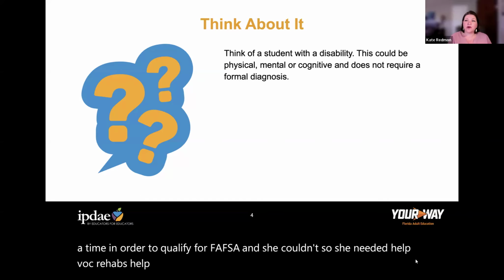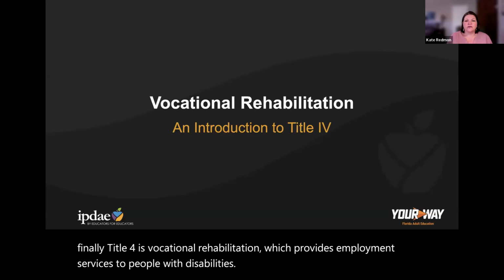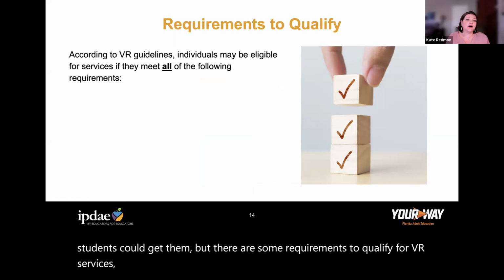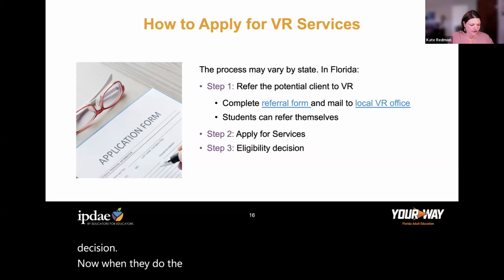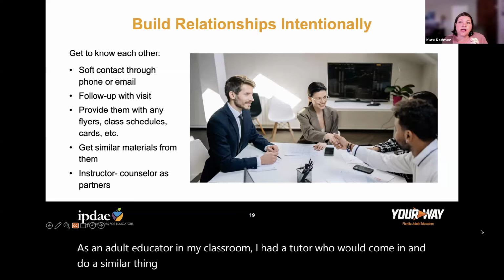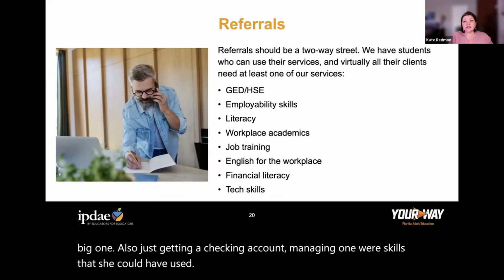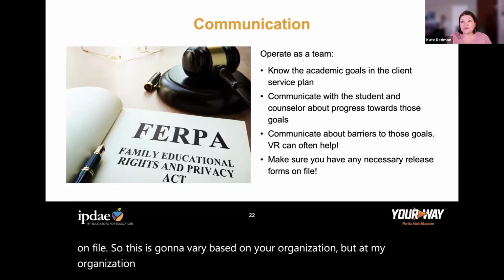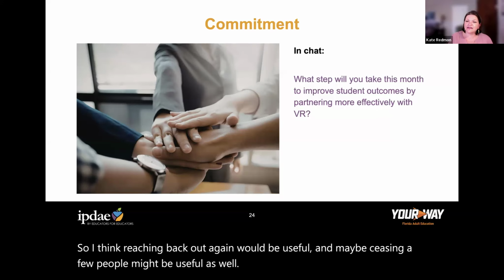Maximizing Your Partnership With Vocational Rehabilitation (Webinar)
Vocational Rehabilitation (VR), our WIOA Title IV partner, is an invaluable resource all adult educators should familiarize themselves with in order to better serve students with disabilities. In this webinar, you'll get a crash course in VR, how they relate to adult education, what services they provide, and which of your students might qualify.

Learning Objectives:  The partners outlined in WIOA legislation.  What Vocational Rehabilitation does.  Who they serve/which of our students to refer.  How to better wield this partnership.